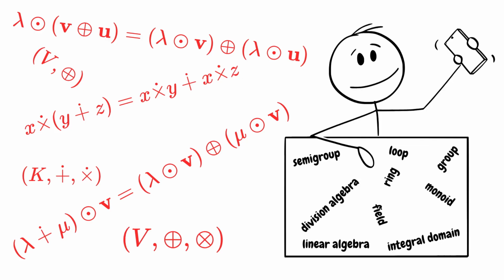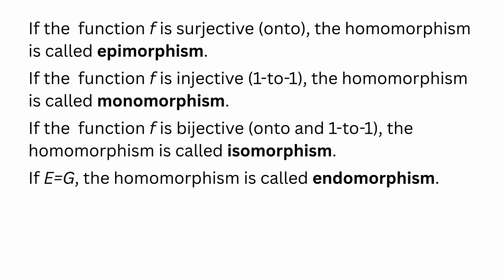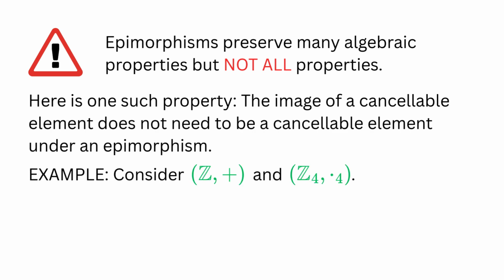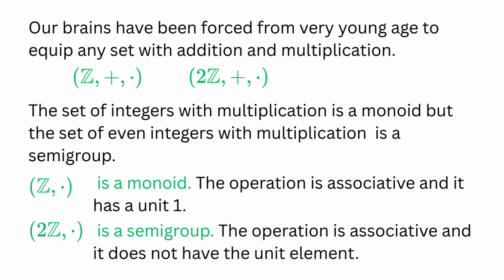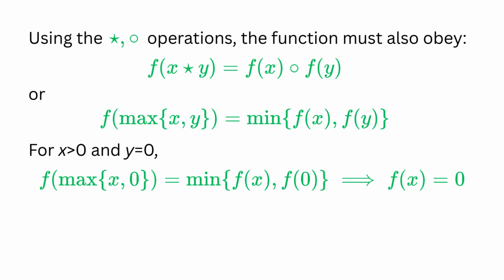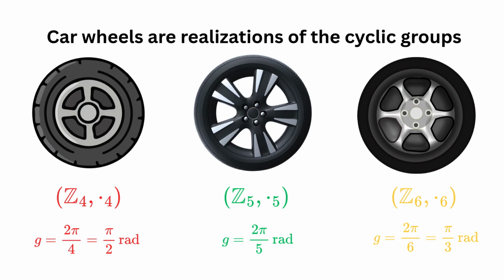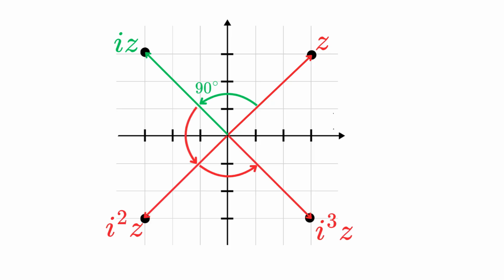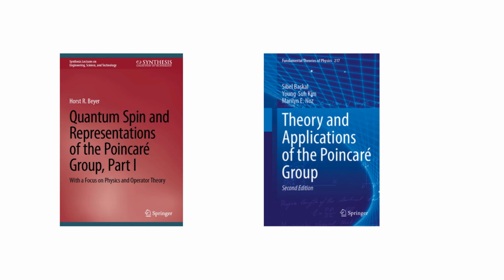Lesson 07: A basic introduction to realizations and representations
Abstract algebra defines abstract structures that exist only as concepts. However, similar concepts are used in math and physical applications. For example,  abstract algebra defines the concept of a field through a set of axioms. On the other hand, the set of the real numbers equipped with the common addition and multiplication is a field which  is widely used by everyone since the early days in school since  humans understand it through the interaction with the physical world.  In this video, I explain the difference between the abstract algebraic structures and the algebraic structures used in applications.

1. Introduction 00:00
2. Homomorphisms and isomorphisms 01:30
3. Realizations and representations 07:47
4.Examples using the cyclic groups 08:45